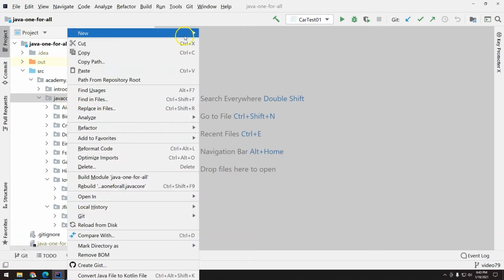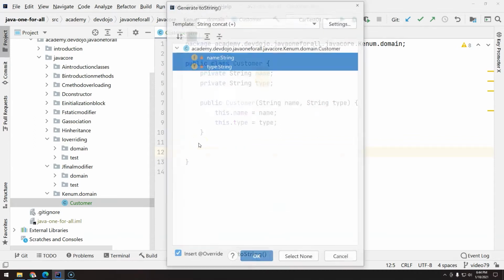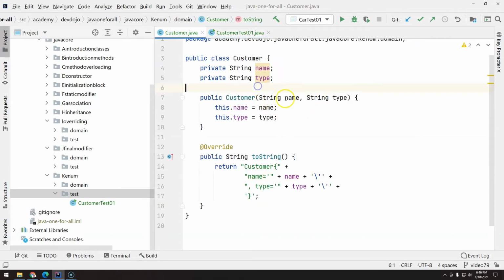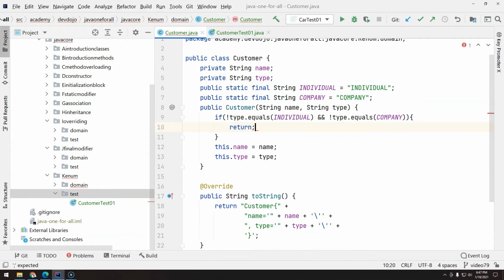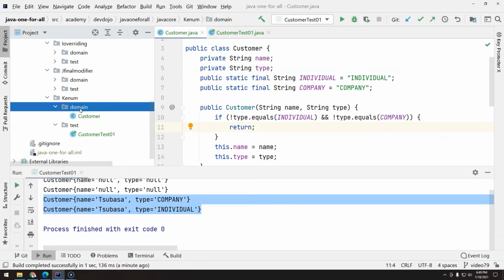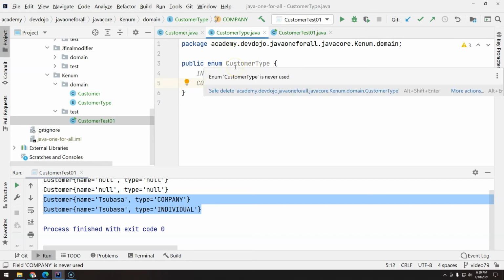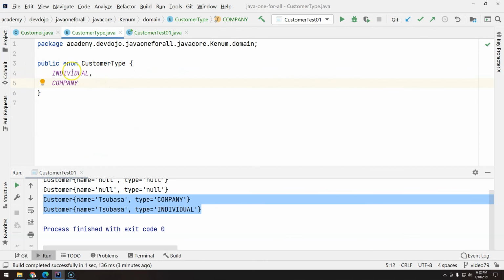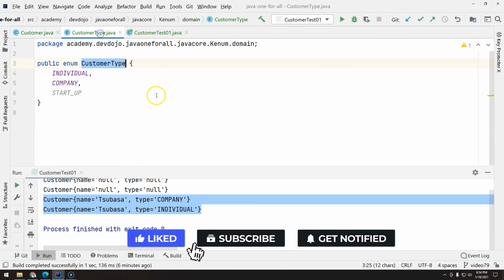80 - Object Orientation - Enumeration pt 01 - Introduction